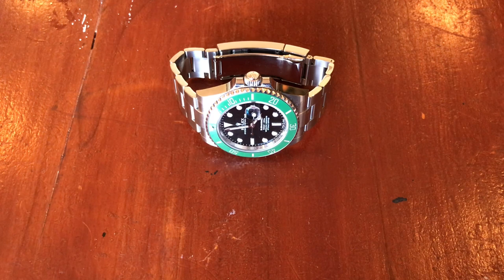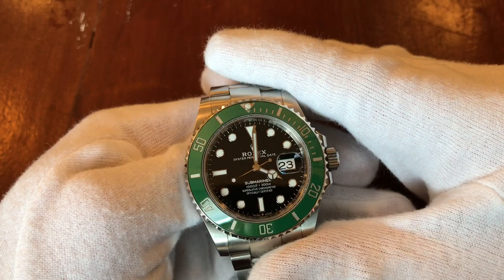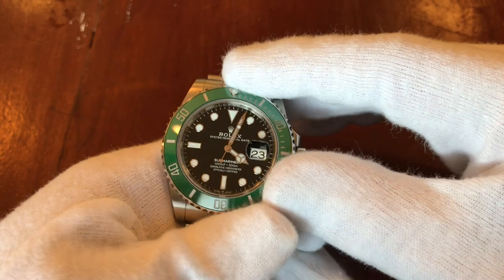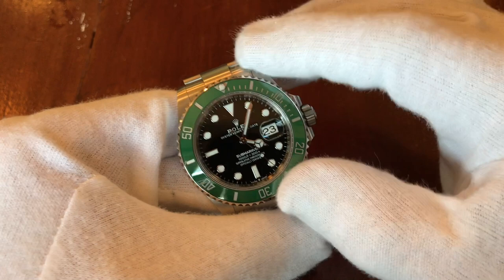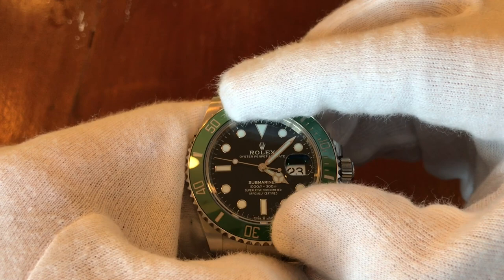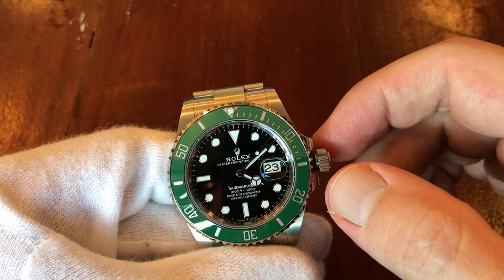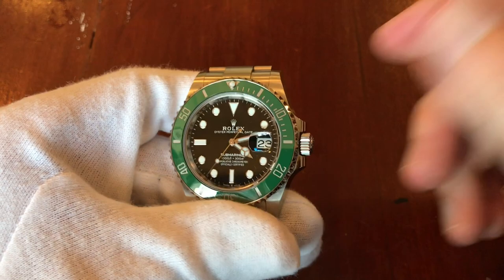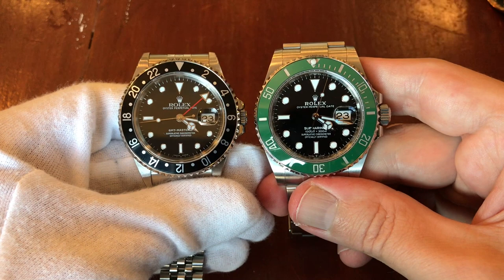Rolex 126610 Ceramic Kermit, Cermit, Starbucks...Whatever you Call the Hottest SS Submariner of 2021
Taking a look at the 2021 Stainless Steel Rolex 126610 with the green bezel and black dial.

50 USD gets you a Custom Video!